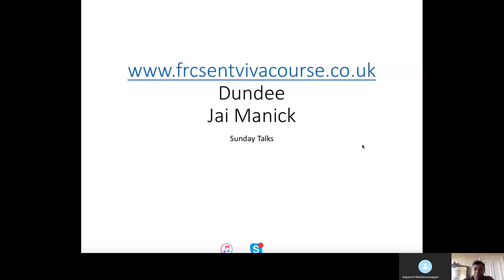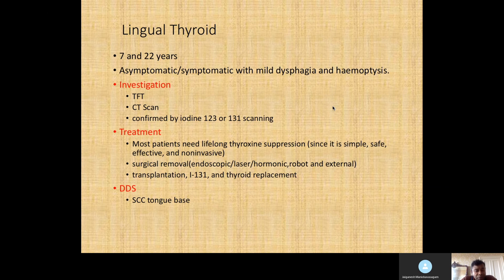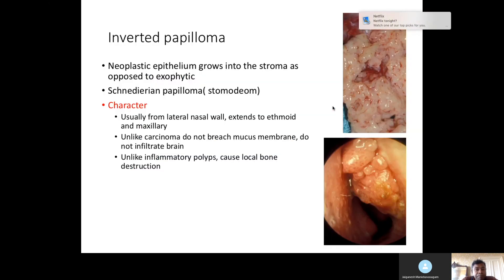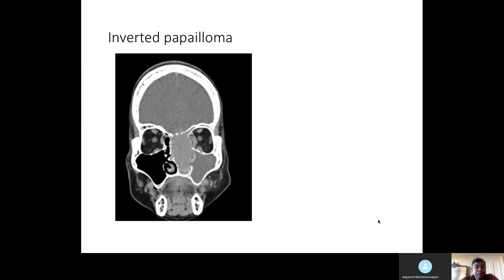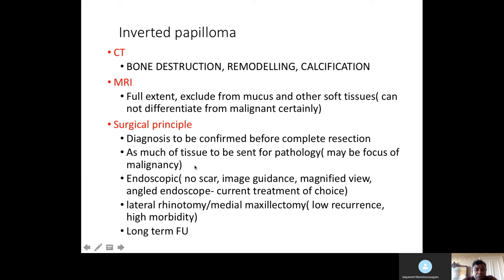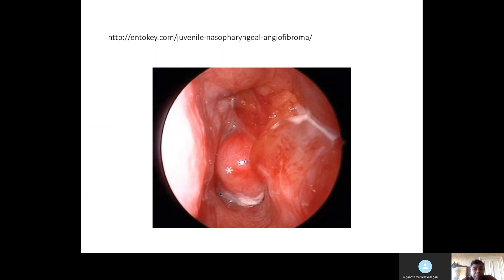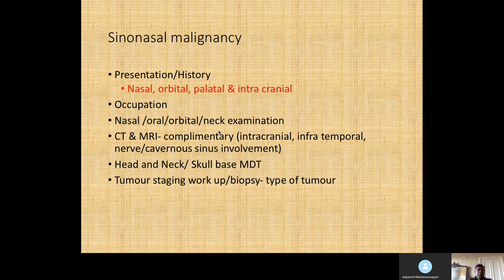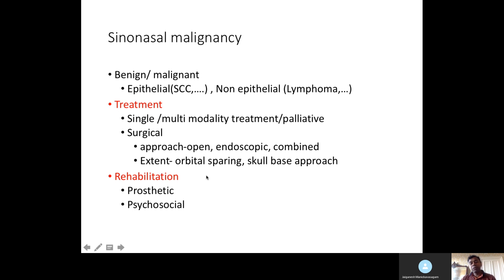Dundee frcs Frcs ENT viva General TOPIC part 1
Lingual thyroid, JNA, Nasal polyp, Nasal malignancy